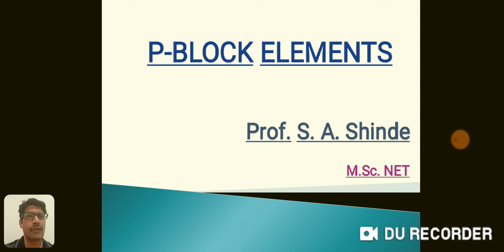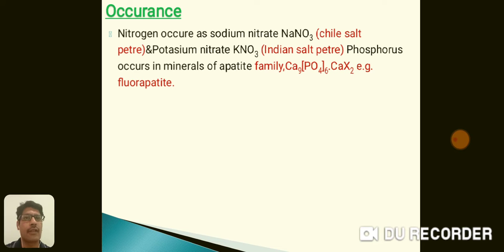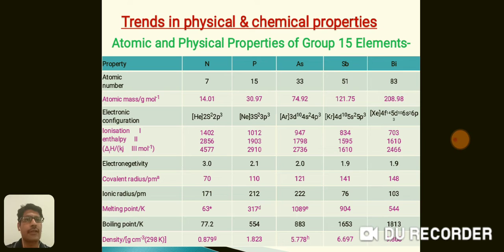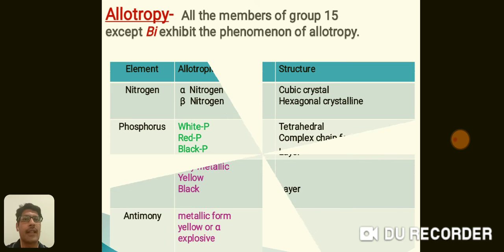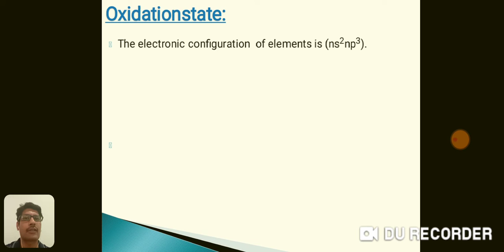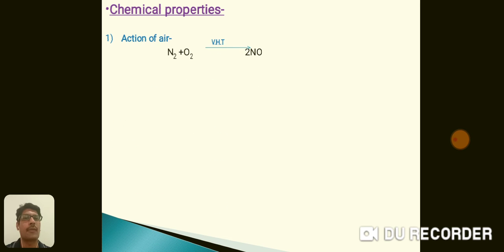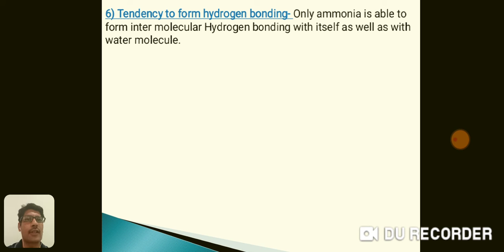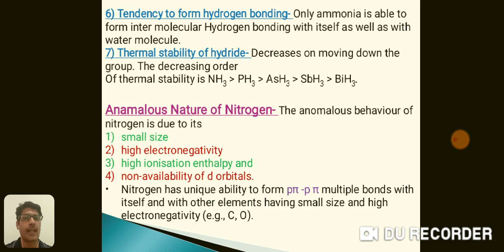P Block elements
Nitrogen family